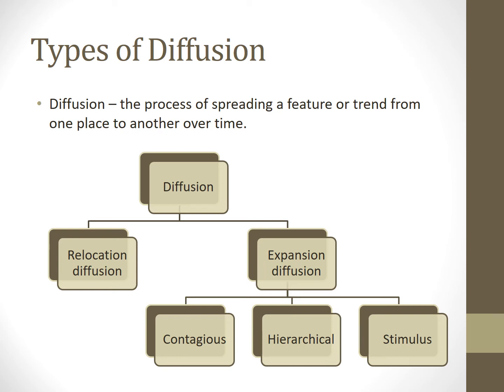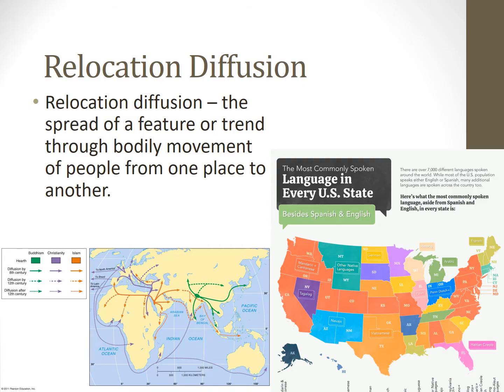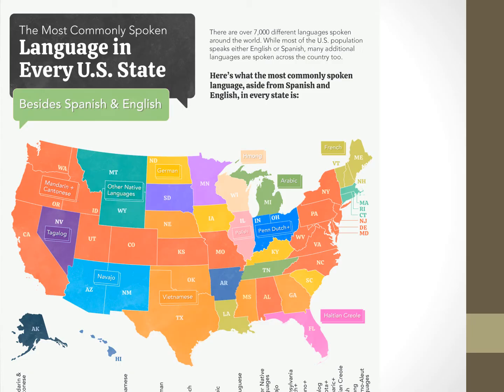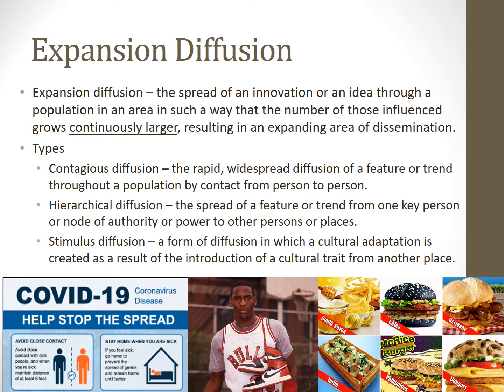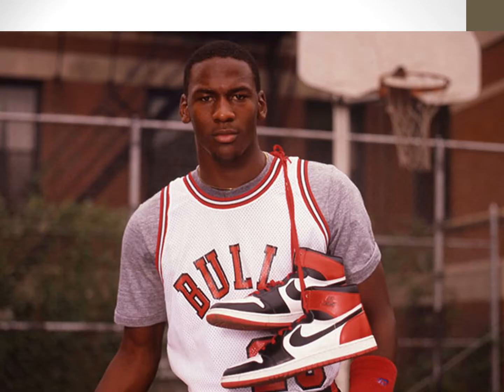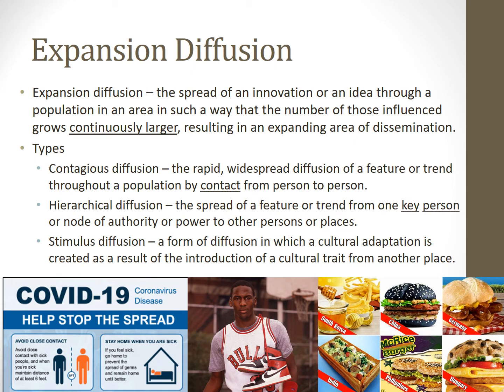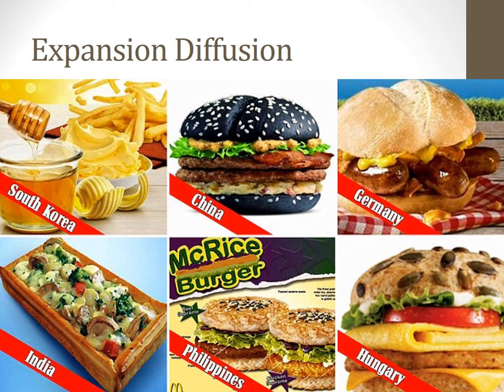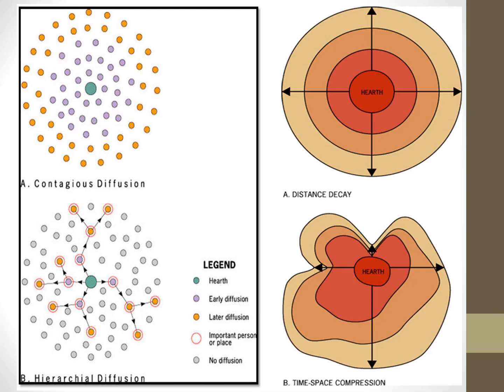Types of Diffusion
APHG 3.4